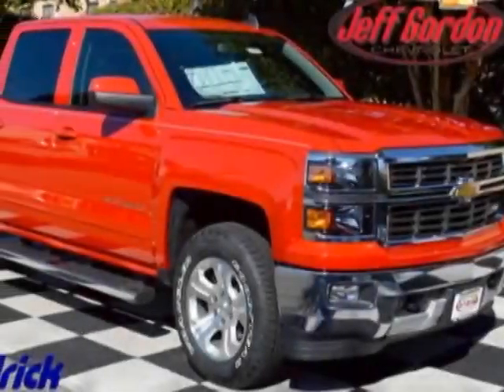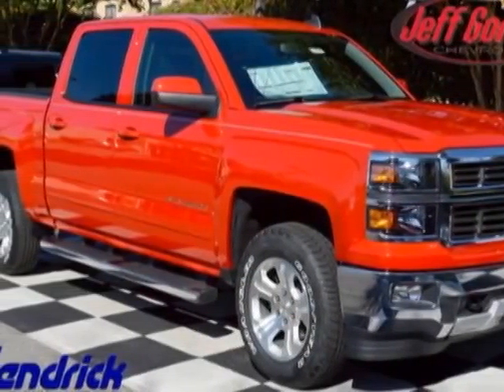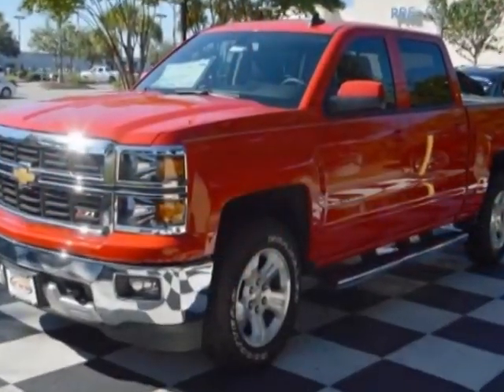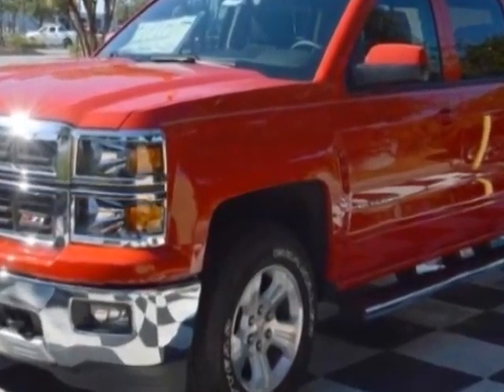2015 Chevrolet Silverado 1500 - Wilmington, NC